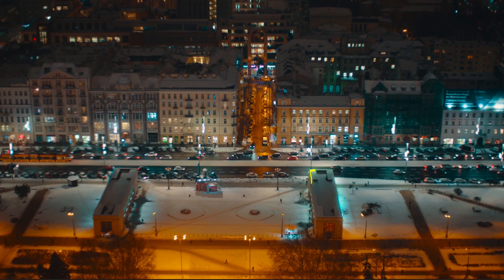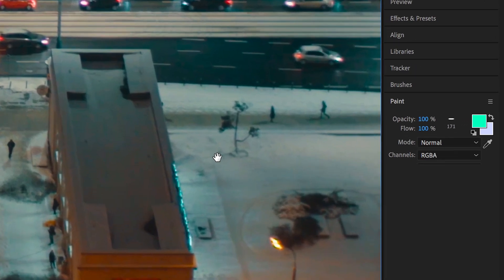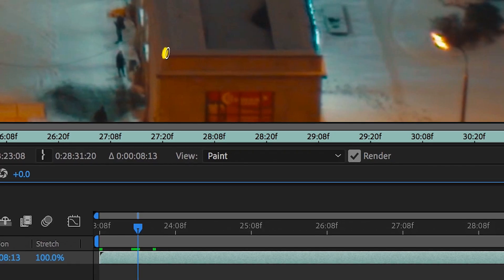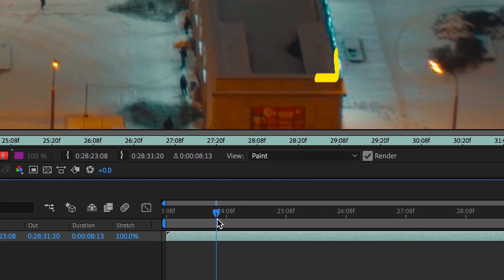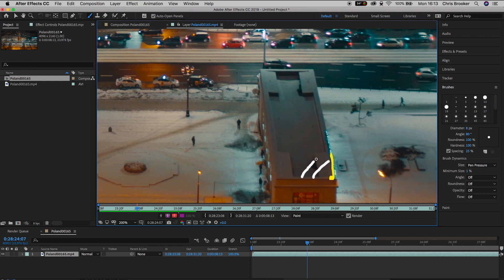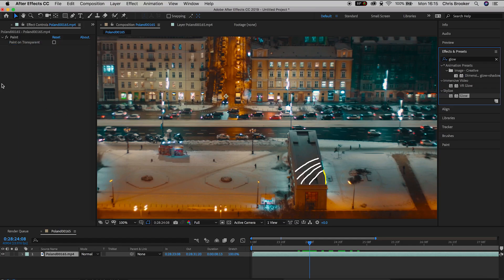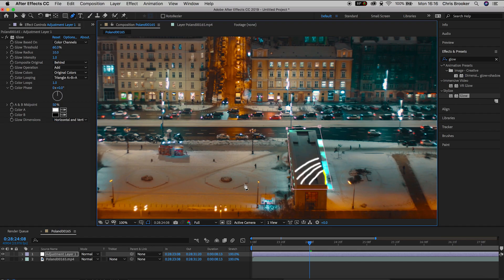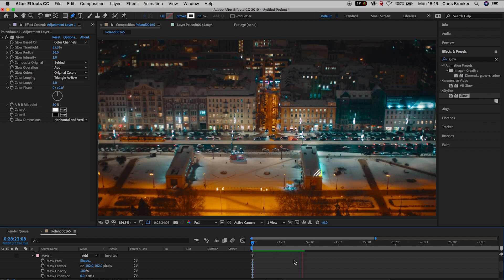Glowing Scribble Animation - After Effects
Recreate the awesome glowing sketch effect right inside of Adobe After Effects with this video! The great thing about this effect is you can do this with the plug-ins built right into After Effects.